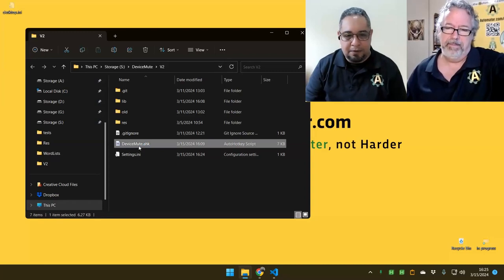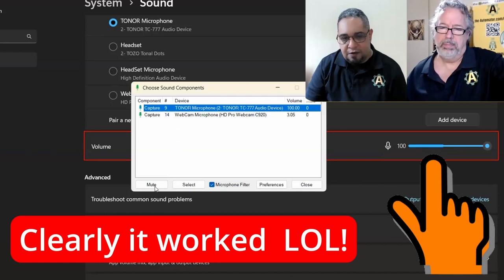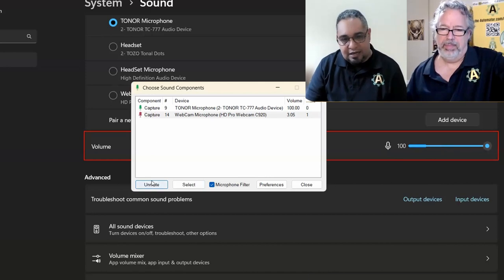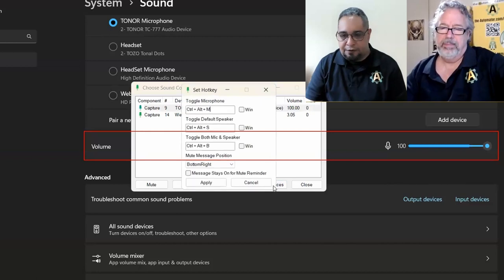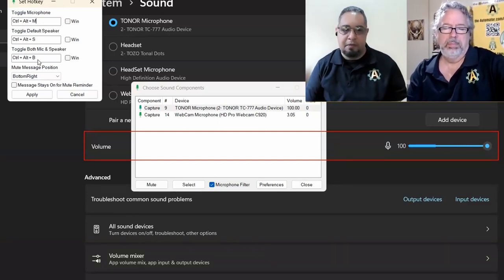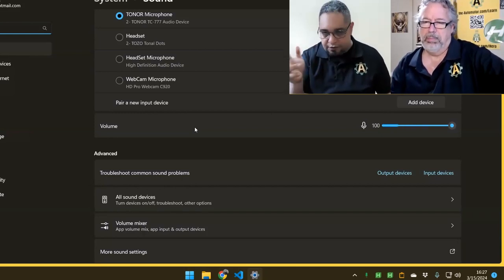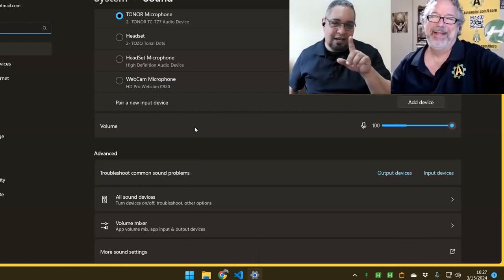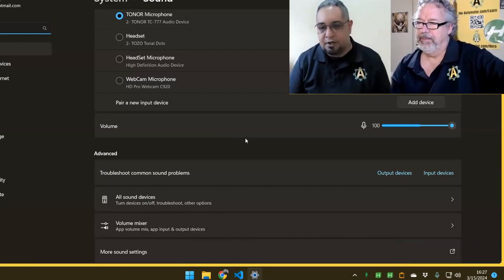Scipt to Easily Mute your Microphone and Speakers with a Hotkey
TLDR: You can easily mute your mic and speakers with a hotkey using a simple script or by assigning hotkeys in the preferences, which is useful for remote collaboration and avoiding distractions.  It really helps when you're working on a client's computer remotely and they don't want to listen to you and vice versa.

1. 00:00 🔇 Quickly mute your mic and speakers with a hotkey using a simple script demonstrated in the video.

2. 01:13 🎤 Easily mute your mic and speakers with a hotkey by assigning hot keys in the preferences.

3. 01:56 🔇 Set up hotkeys to easily mute your microphone and speakers with the Windows key and Control M for the microphone and Control Alt S for the speakers.

4. 02:43 🔇 Easily mute your mic and speakers with a hotkey in Zoom.

5. 03:12 🔇 Easily mute your mic and speakers with a hotkey, even on someone else's computer.

6. 04:12 🔇 Easily mute your mic and speakers with a hotkey, useful for remote collaboration and avoiding distractions.

7. 04:48 💻 Mic and speaker mute hotkey will likely cost $1.99, as the creator has put in 30 hours of work.

8. 05:09 🔇 Easily mute your mic and speakers with a hotkey using AutoHotkey.